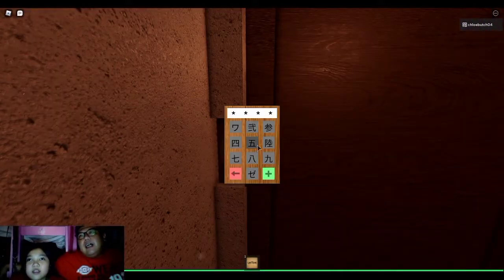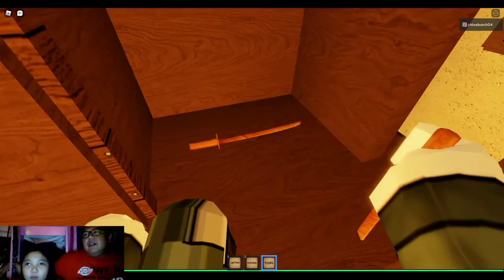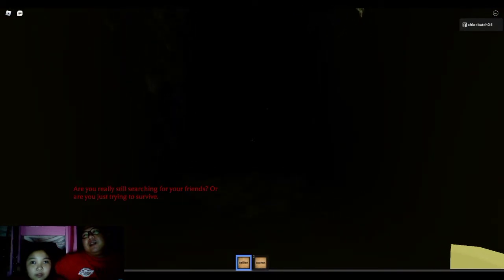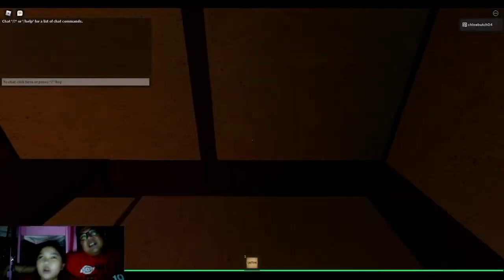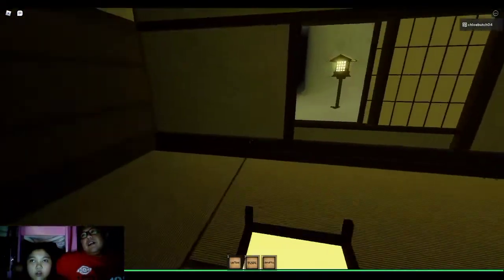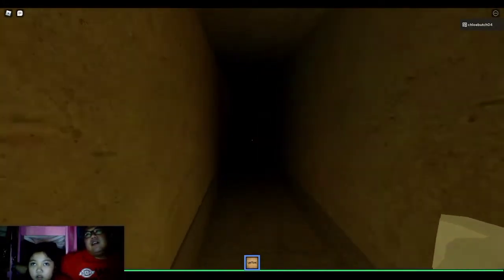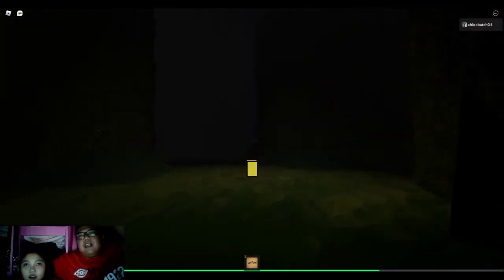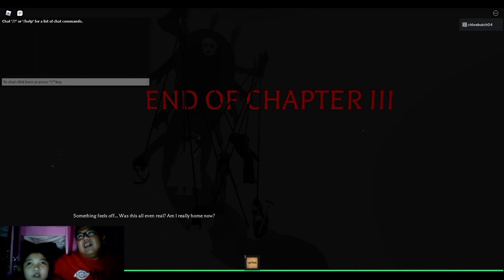The Mimic Chapter 3 | Full Game Walkthrough | Roblox